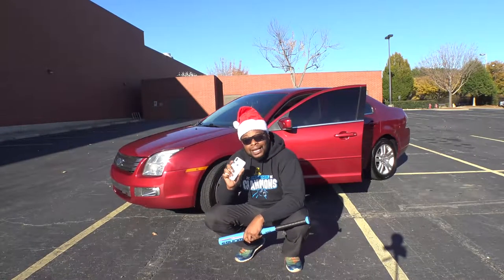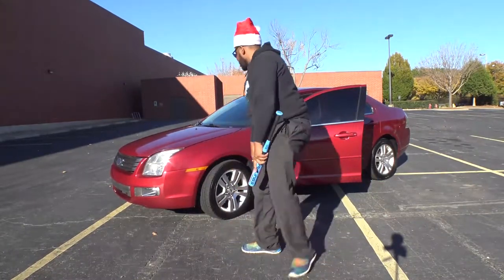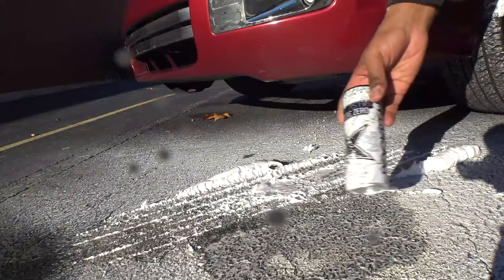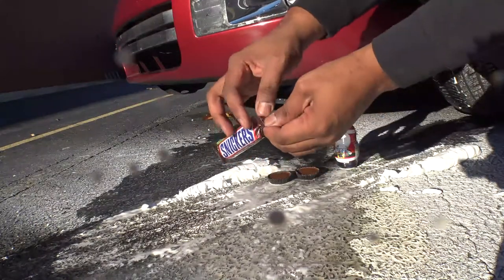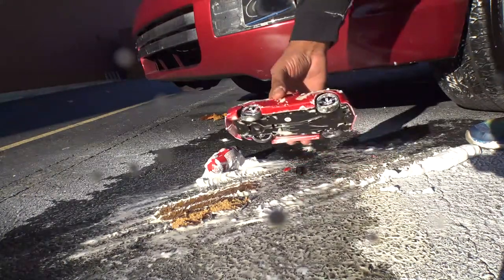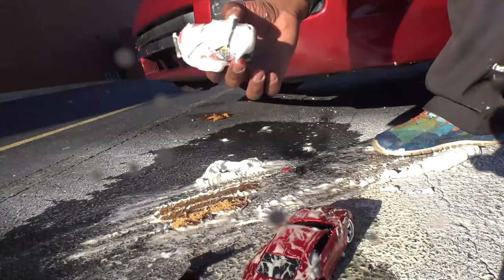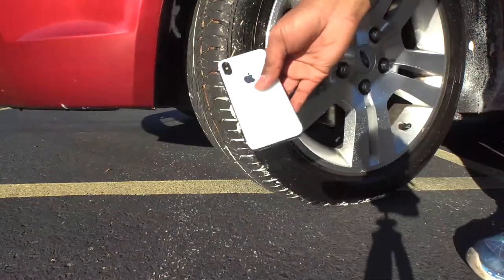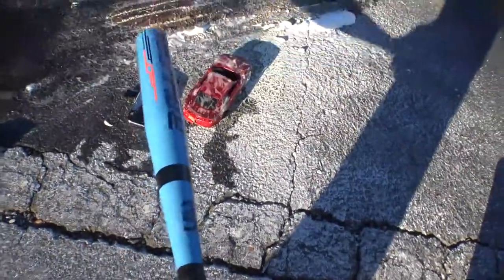iPHONE 10 vs. CAR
Hey Whaatwaa Family! IF THIS VIDEO GETS 2,000 LIKES I WILL BUY THE NEW IPHONE X AND DROP THAT BIH! OFF A SKYSCRAPER ! 😂

See Ya Tomorrow Cause We Whaatwaa Family! 😀